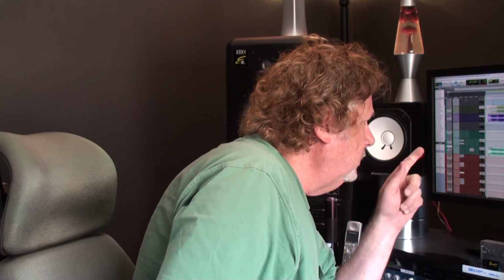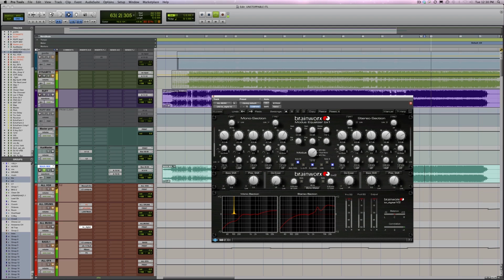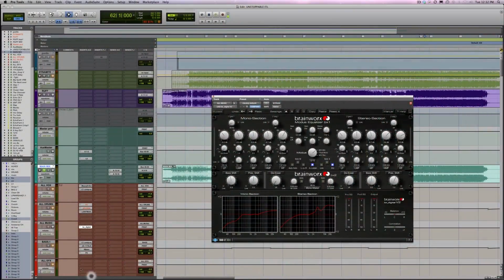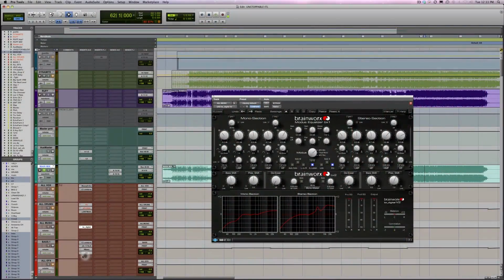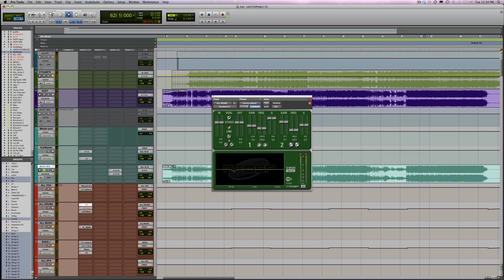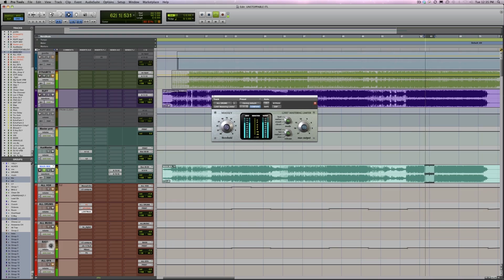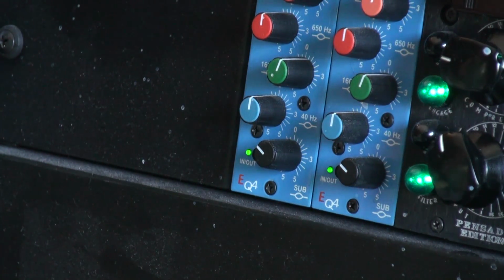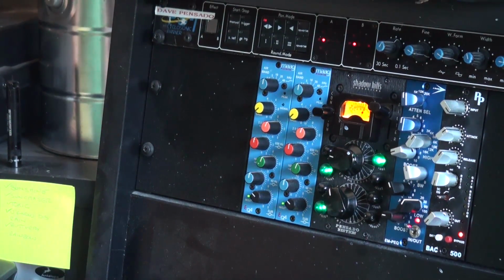Into The Lair #34 - Mid-Side EQ Technique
In the 34th Into The Lair, Dave Pensado reveals how he uses M-S, or Mid-Side EQing techniques on the instrumental section of a mix.